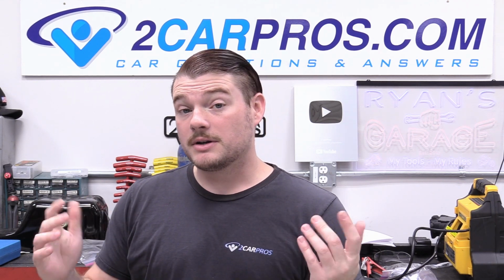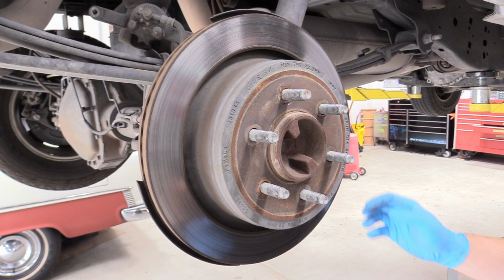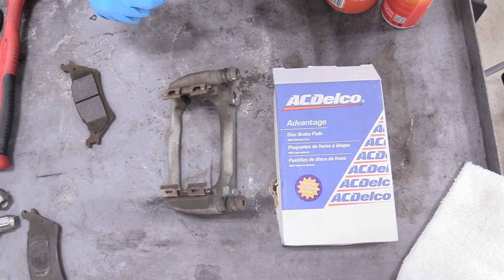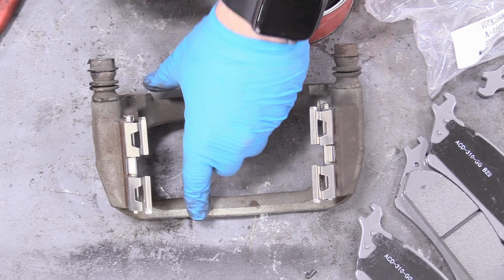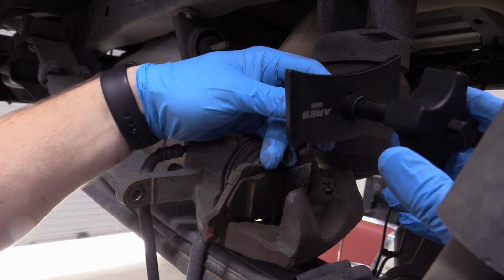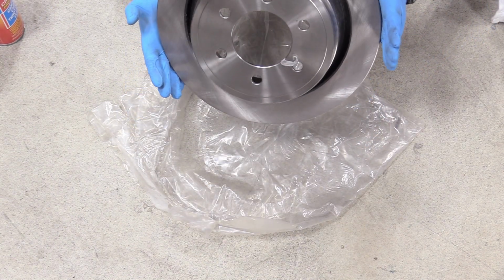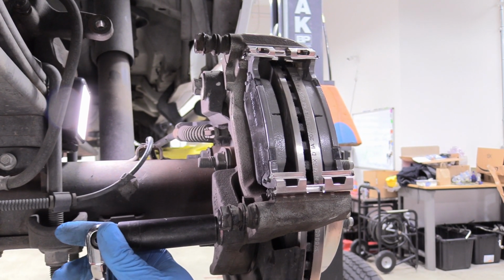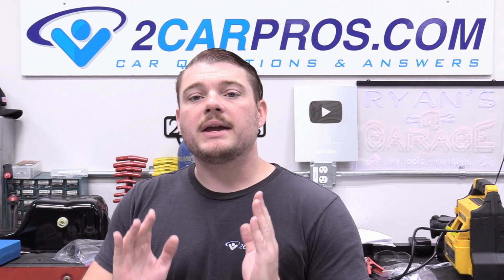How to Replace Rear Brake Pads and Rotors Ford F-150 2010-2014 | EASY!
This is exactly how to change the rear brake pads and rotors for a 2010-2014 Ford F150. The two sides are exactly the same so just do the same thing for the other side. If you have any questions please leave them below and I will do my best to answer them.

Brake Pads

Brake Rotors (Order 2)

Brake Caliper Compression Tool

Brake Clean